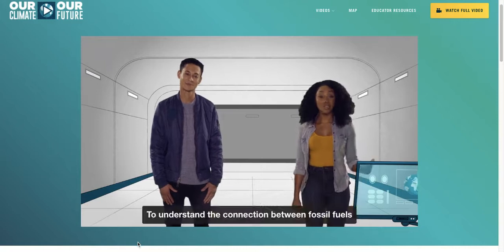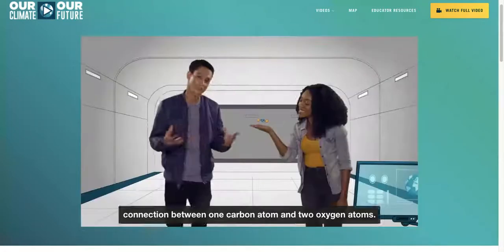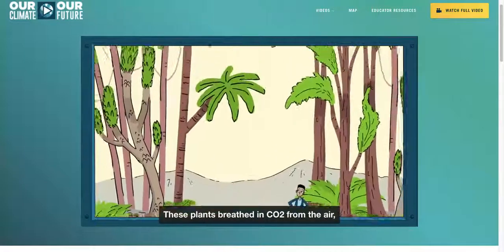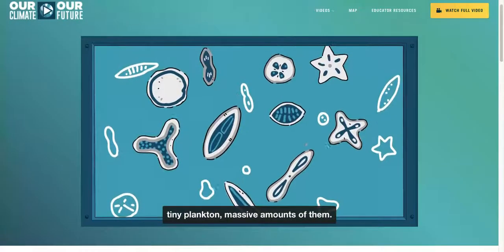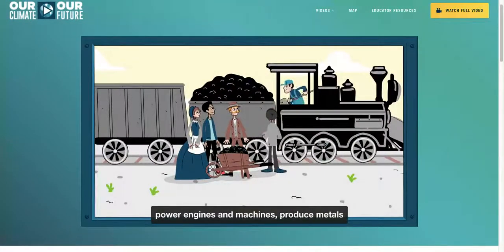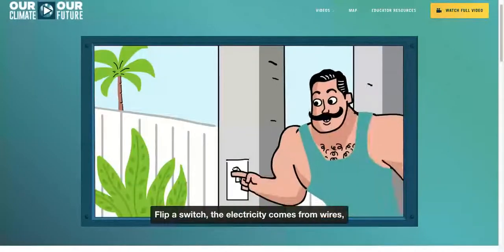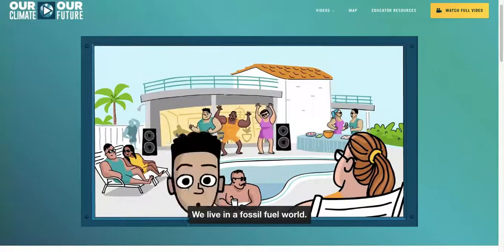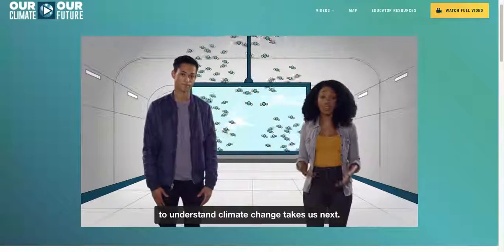Chapter 3: Fossil Fuels and CO₂ - Our Climate Our Future